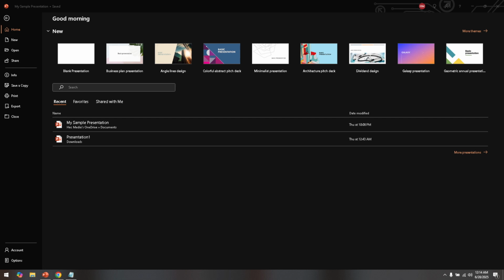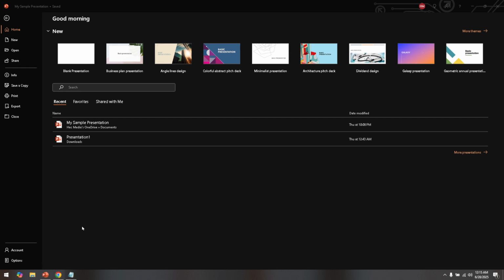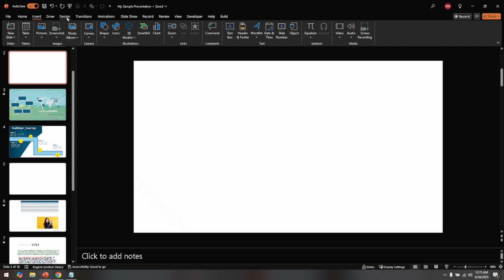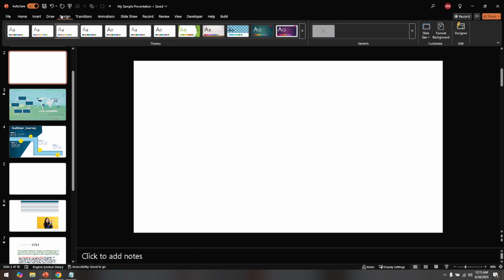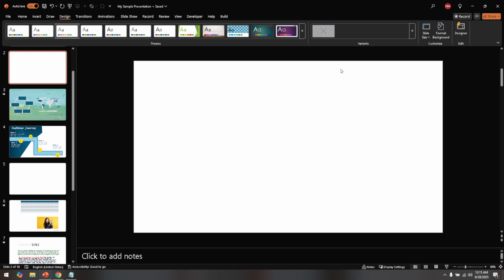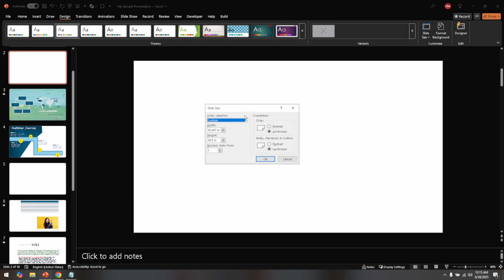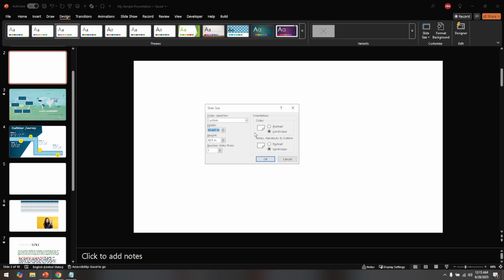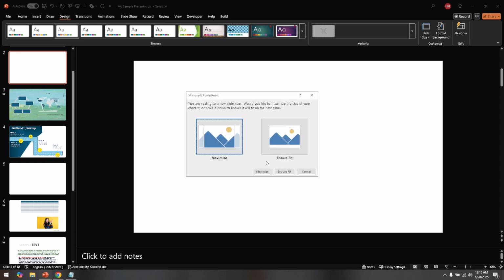How To Create YouTube Banner in Powerpoint Step by Step Tutorial [2025 Full Guide]